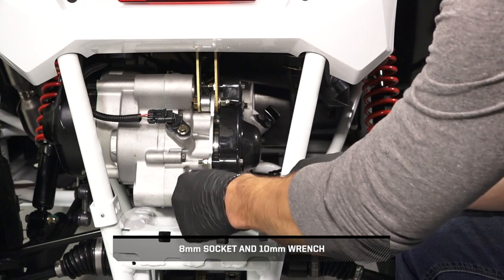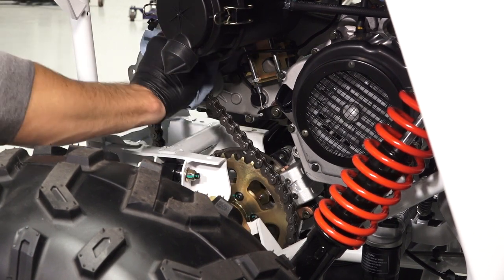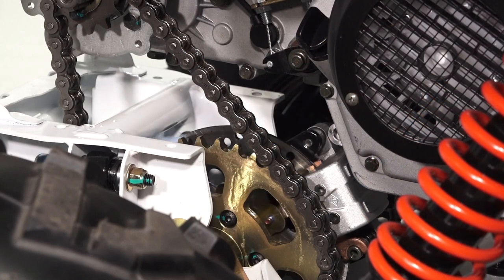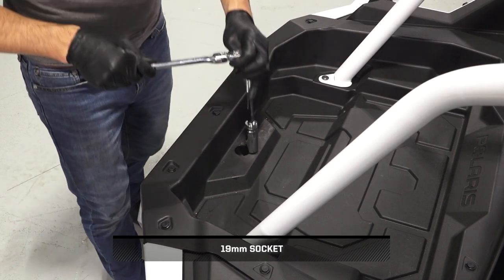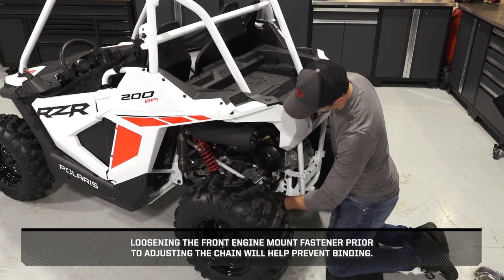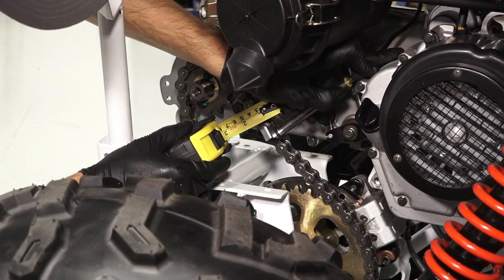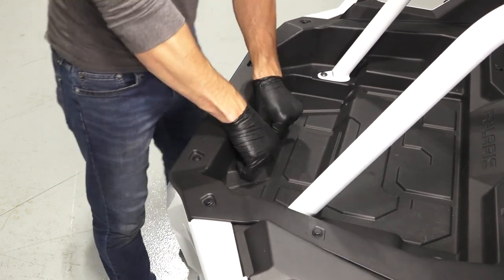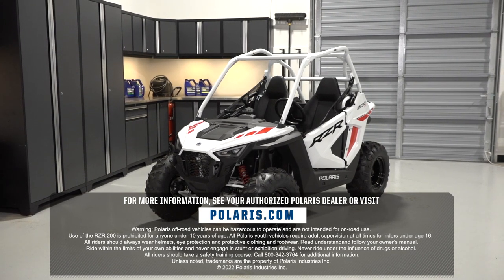2021+ RZR 200 EFI | Drive Chain Lubrication and Adjustment | Polaris RZR®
In this video, we cover the drive chain lubrication and adjustment process on a 2021+ RZR 200 EFI.